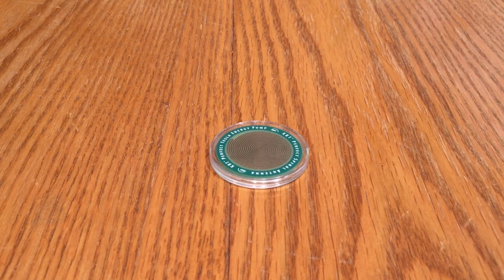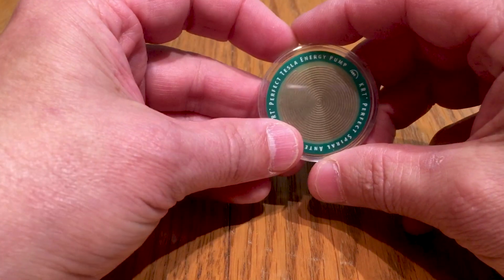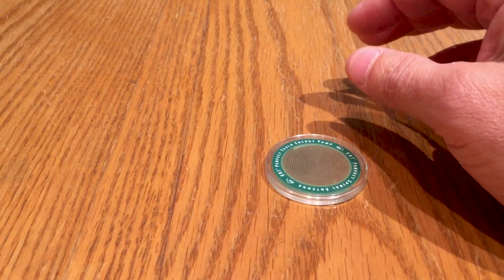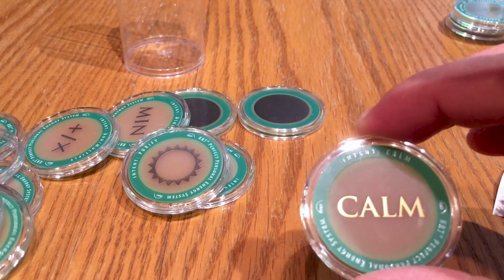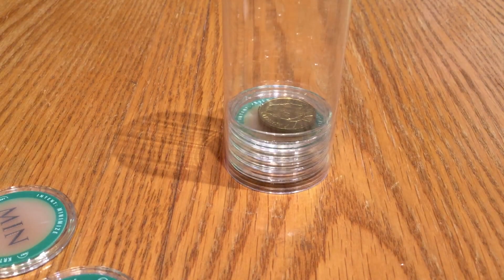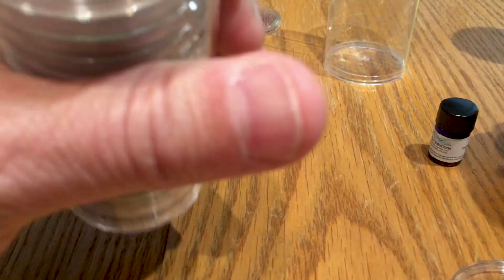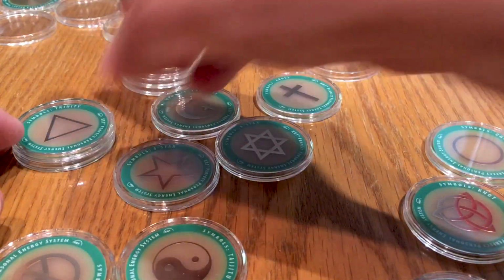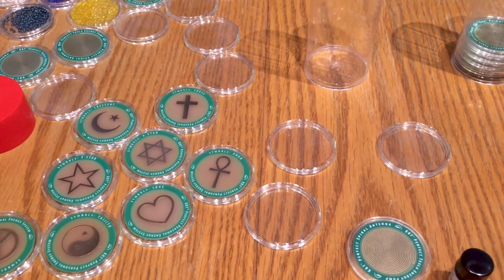KRT Perfect Personal Energy System Introduction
A quick introduction to the KRT PPE system:  a simple, easy, and fun way to set up passive scalar broadcasts by stacking up a mix of Tesla bifilar antenna, witnesses, reagents, and a mix of our PPE colors, intentions, and symbols.   Each set includes 4 KRT Tesla Energy Pumps, 4 empty Action Capsules for your witnesses and/or reagents, and 12 PPE coins.   Visit kellyresearchtech.com for more info!